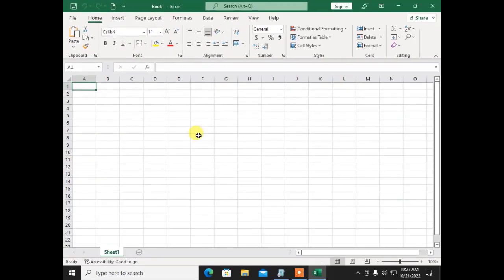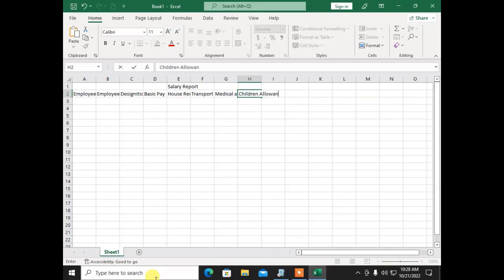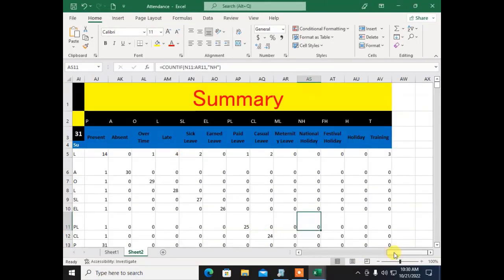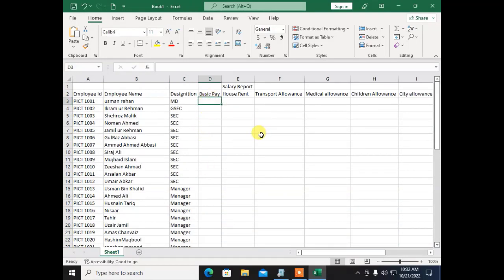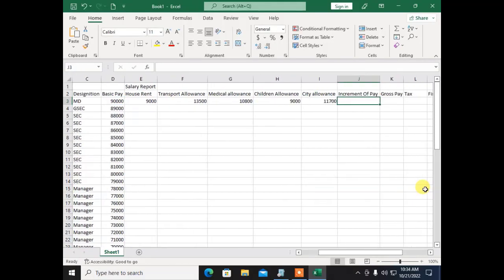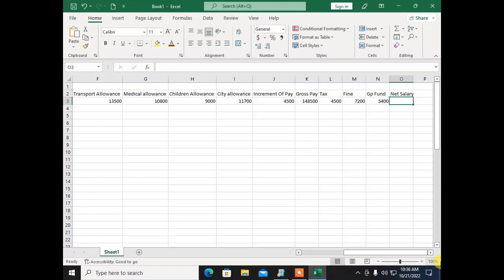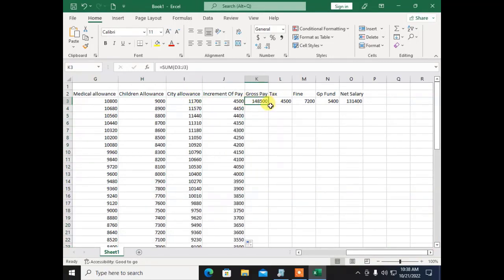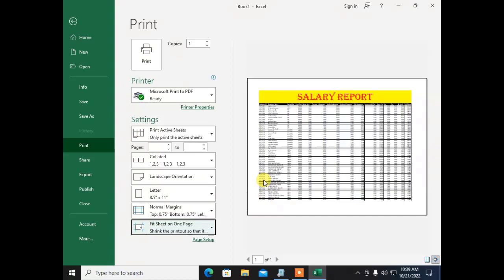MS Excel 2021 Salary Report for Multiple Employees